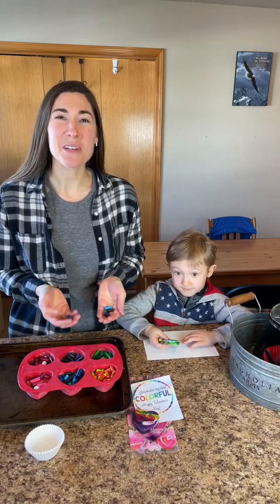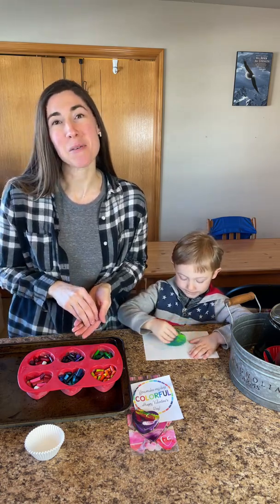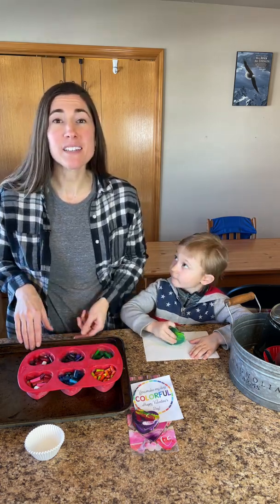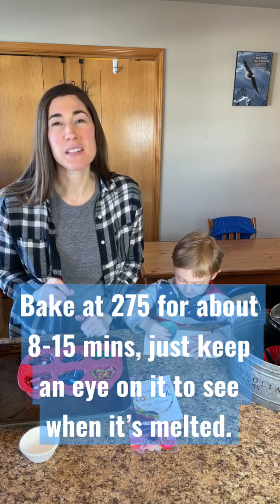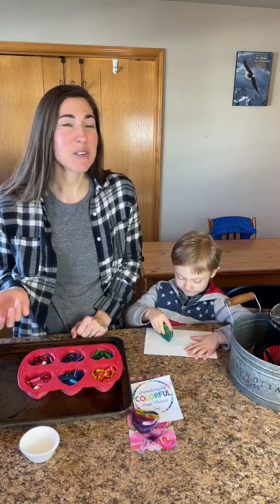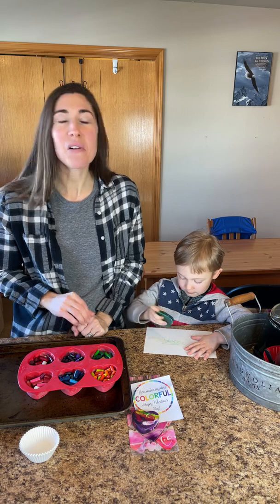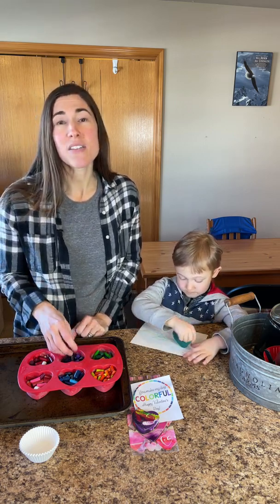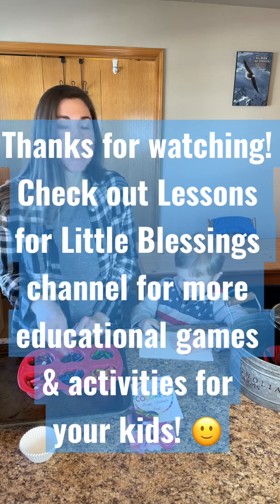What to do with broken crayons?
Have fun with this melting crayon activity to use up those broken crayons! Great for homeschool lessons, classroom projects, etc! We are making hearts for a Valentine's project but you can do this for any holiday/theme. You can also do a science lesson by talking about reversible changes and how the crayons go from solid to liquid to solid. Another science extension could include hypothesizing about what color might melt faster (if you melt similar colors together).

These are great for homeschool, in the classroom, and English language learners. Thanks and be blessed!

About Lessons For Little Blessings: I am a first/second-grade teacher now staying at home with my 2 boys. I want to share some educational ideas for parents, teachers, and/or homeschooling parents to use with your elementary-age kids!